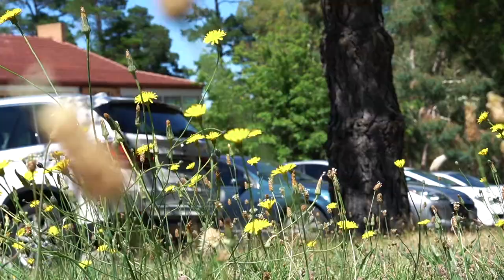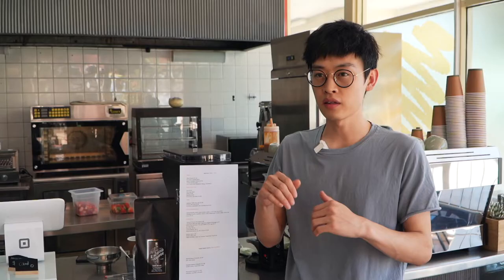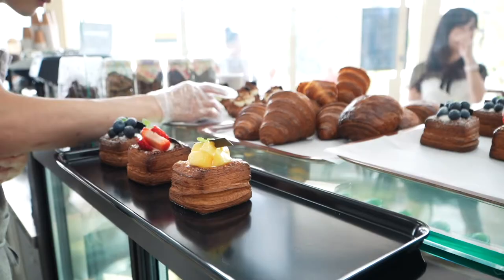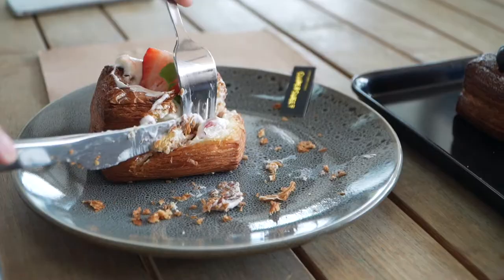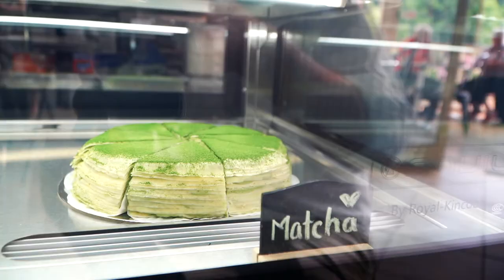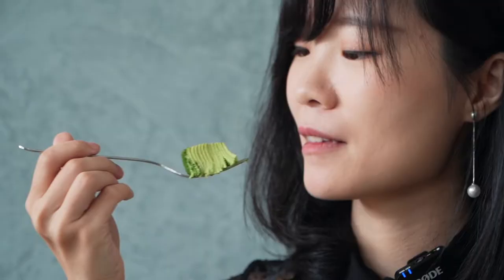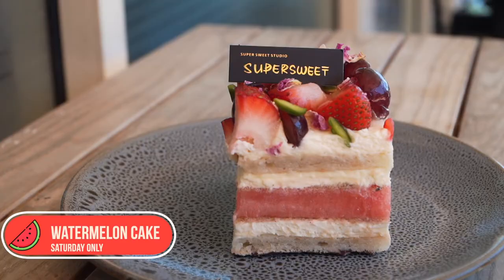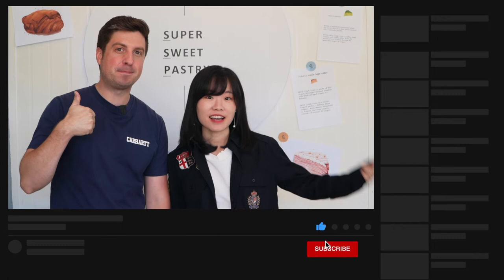Canberra's freshest pastries and watermelon cake - Super Sweet Pastry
Located within the sleepy suburb of Issacs, you would be forgiven for not knowing about this hidden gem of a bakery. Super Sweet Pastry is owned and run by lovely couple who are completely passionate about making world class pastries and cakes to Canberra!

We went there a few times to sample everything we could. We give you our world that you won't find something you wont like.

The mouth watering Mille cake is soft and delicious - Cindy loved the Matcha flavoured one!

Their Danishes are baked fresh daily and are packed full of fruit. Each mouthful showcases every part of the danish.

The watermelon cake will give you a reason to go back there on the weekend! OMG it is so fresh and perfect for summer.

At Super Sweet they use Kingswood Coffee beans - a perfect blend of caramel and fruity flavours. The barista is also a pro, so you don't have to worry about consistency.

Our verdict - THIS PLACE IS A DESTINATION STORE! Go check it out before it becomes super popular!

Information
shop3/6 Farr Pl, Isaacs ACT 2607

Music
Like our music? We use SoundStripe for our videos